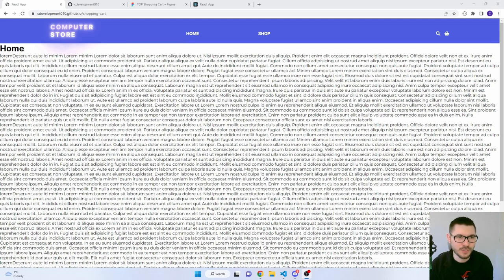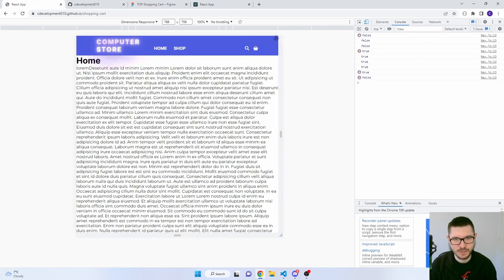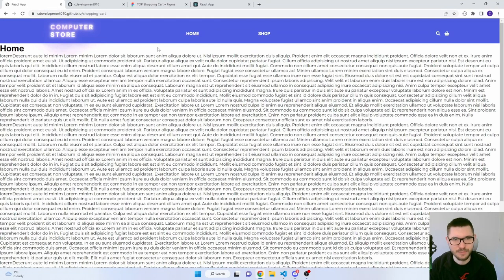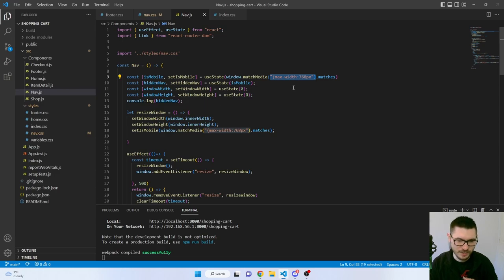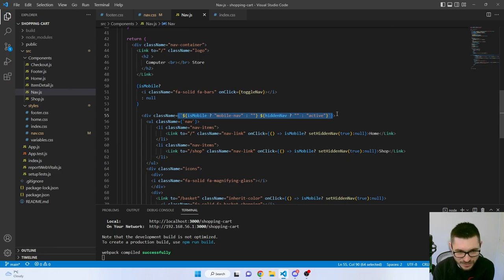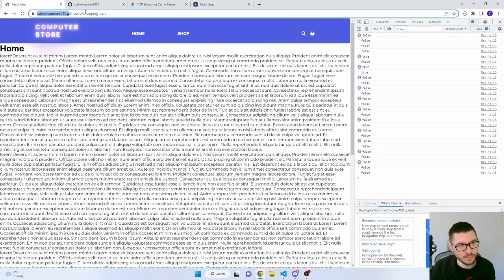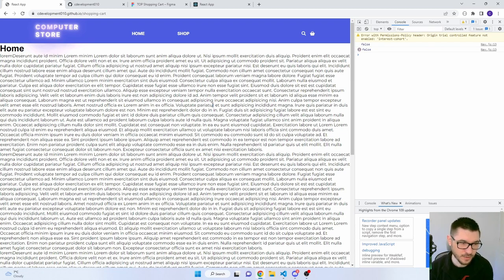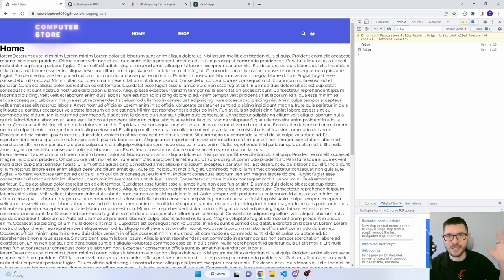Shopping Cart Navbar | The Odin Project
There was a bit of re-work involved this week due to building the nav for desktop first, and I wanted to take a mobile first approach.

I learnt a few new tricks and functions to help make the navbar responsive on mobile. I used
conditional classes using template literals and ternary operators, and windows.mediaMatch to check if the screen is small and should use the mobile design.

There is an issue with hosting on Github pages which I need to understand in more detail, the issue is that typing in a route will render a 404 error page.